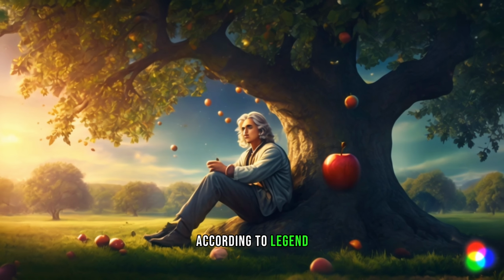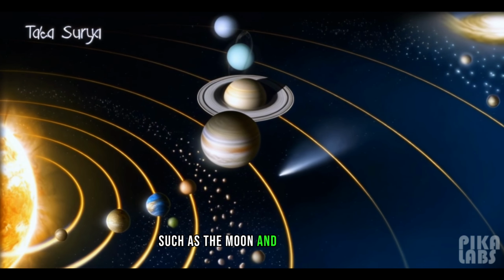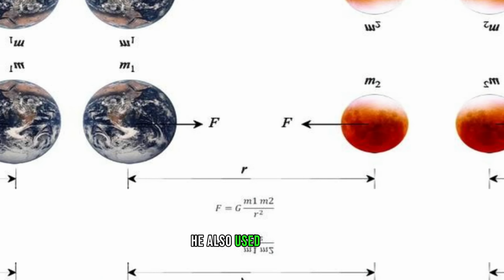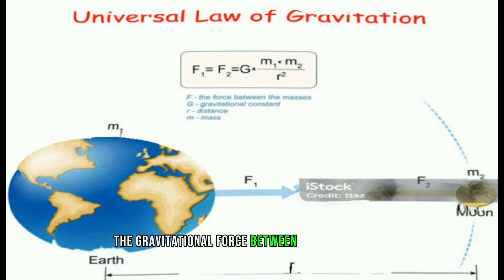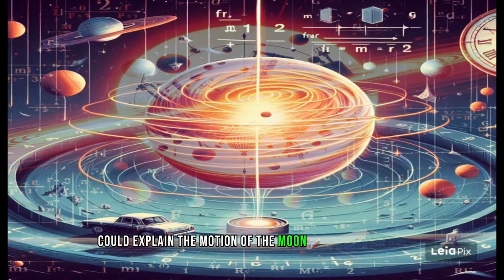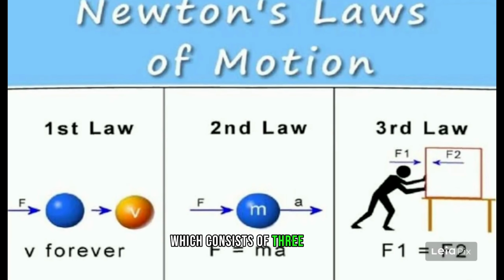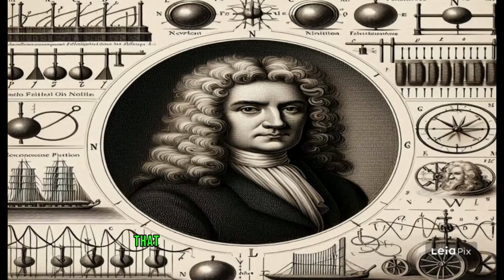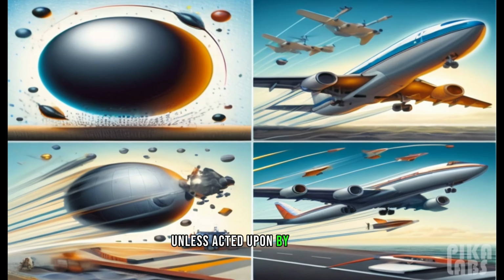How did isaac newton discover the Laws of Gravity and Motion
Isaac Newton was one of the most influential scientists and mathematicians in history. He discovered the law of universal gravitation and the laws of motion, which explain and predict the motion of objects on earth and in space. How did he discover these laws? What experiments and observations did he carry out? And what impact will it have on the development of science and technology? Find the answer in this video.
This video will discuss:
- Newton's background and education
 - Inspiration and process of discovering the law of universal gravitation
- Experiments and formulation of the laws of motion
- Newton's publications and awards
- Newton's contribution and legacy to science and technology